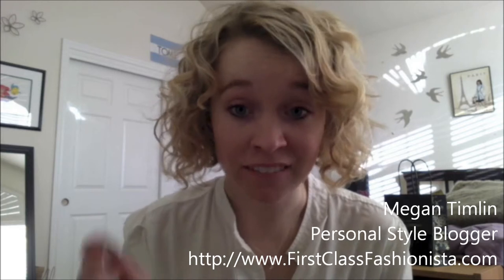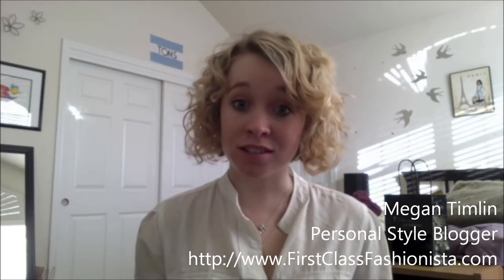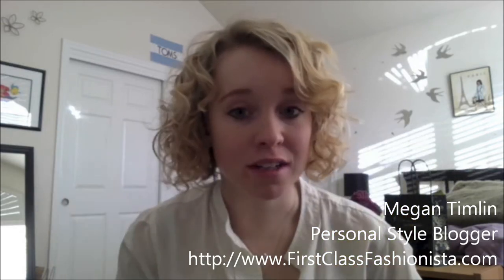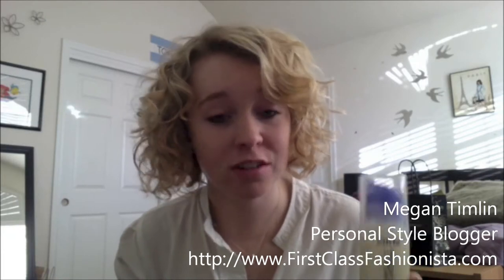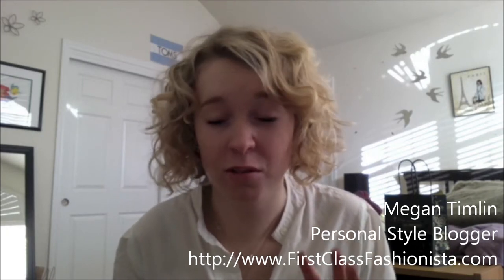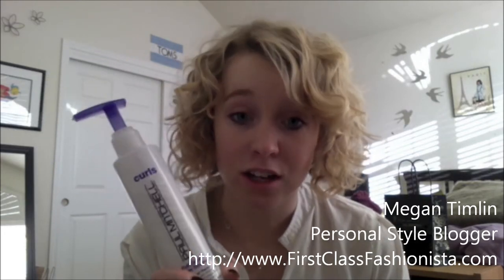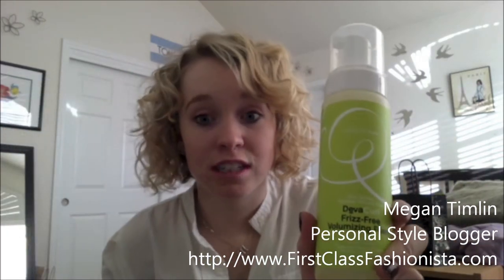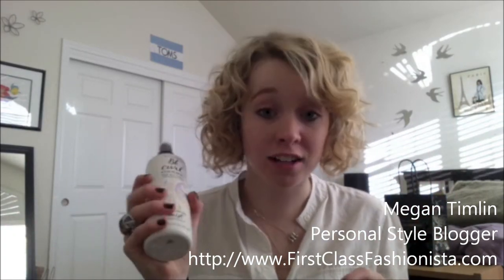Curly Hair Products and Styling Tips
It took me 20 years, but I finally have found hair products and a hair style that works for me. I wanted to share with all my fellow curly hair girls.